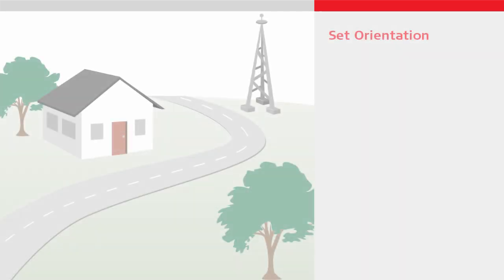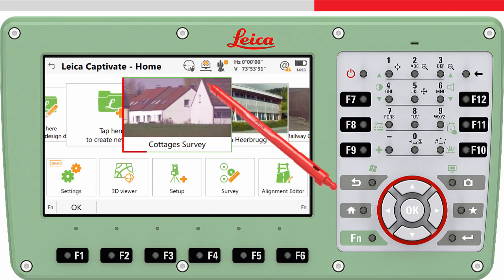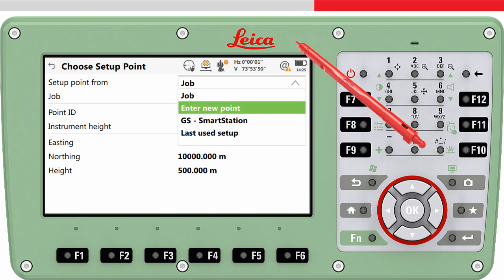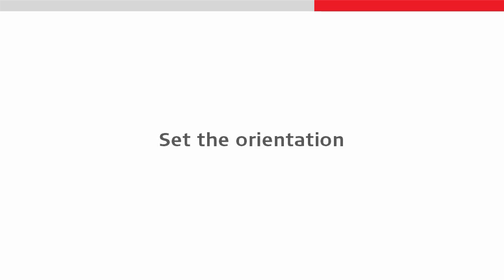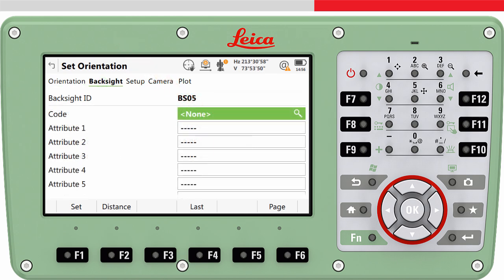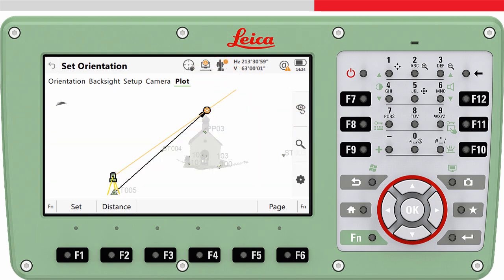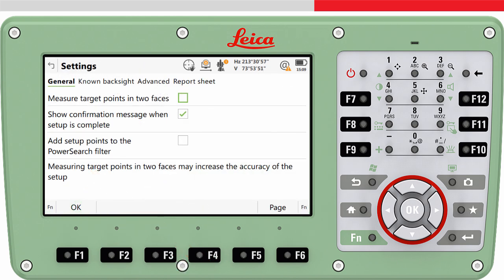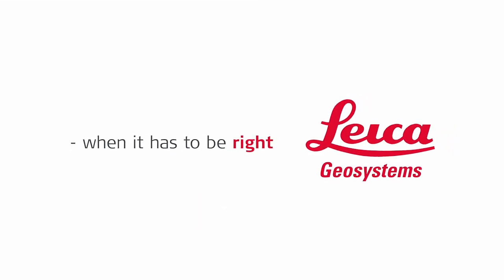Setup - Set Orientation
Learn the Set Orientation set-up method in Leica Captivate.